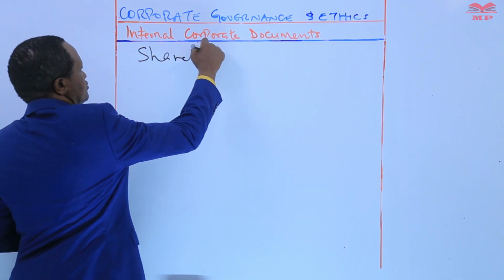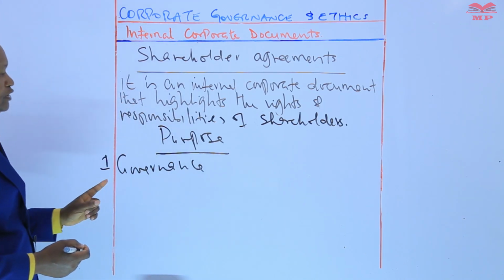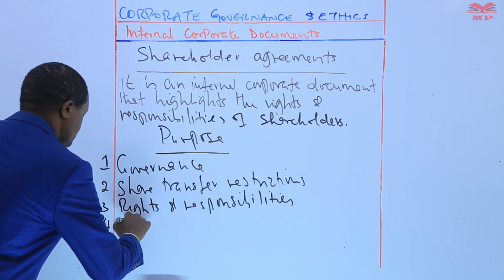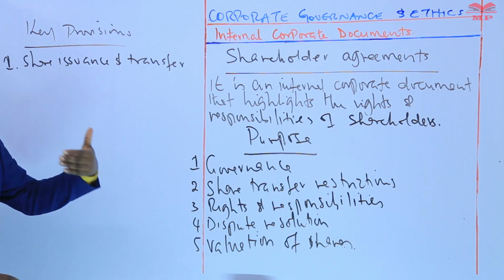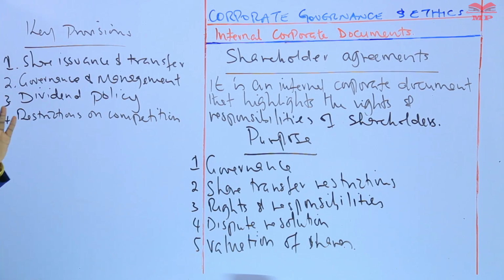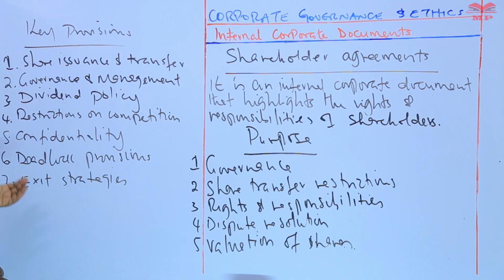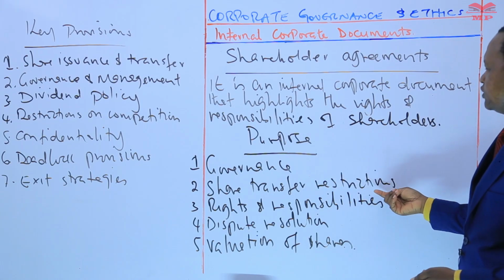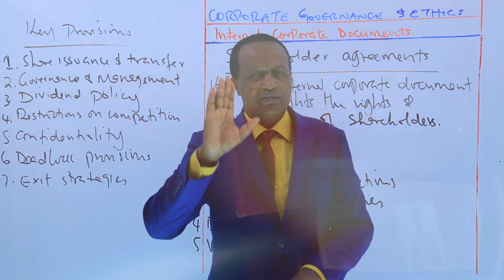Shareholder Agreements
💼 Shareholder Agreements – Corporate Governance & Business Law Lesson 📊

Learn about shareholder agreements in this detailed corporate governance and business law lesson. Understand how these agreements regulate relationships between shareholders, define rights and obligations, and provide mechanisms for resolving conflicts.

💡 Key Topics Covered:

Definition of a shareholder agreement

Purpose and importance of shareholder agreements in corporate governance

Key provisions in shareholder agreements:

Shareholding Rights: Voting rights, dividend entitlements, and transfer of shares

Board Composition & Management: Appointment of directors, decision-making authority

Dispute Resolution: Mechanisms for resolving conflicts among shareholders

Exit Strategies: Buyout clauses, pre-emption rights, tag-along and drag-along rights

Confidentiality & Non-Compete: Protecting company information and preventing competition

Differences between shareholder agreements and articles of association

Practical examples of shareholder agreements in business

Tips for drafting and implementing effective shareholder agreements

🎯 Who Should Watch:

Business management, corporate governance, and law students

Shareholders, directors, company secretaries, and legal advisors

Learners preparing for exams or professional practice in corporate governance and business law

📘 Learn With Manifested Publishers:
Structured lessons, examples, and exercises designed to help learners understand and apply shareholder agreements effectively.